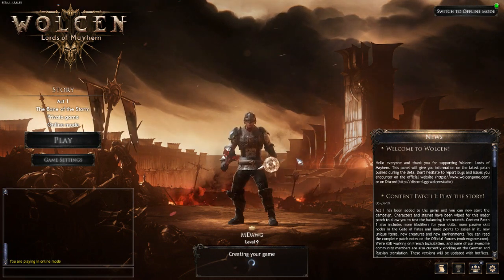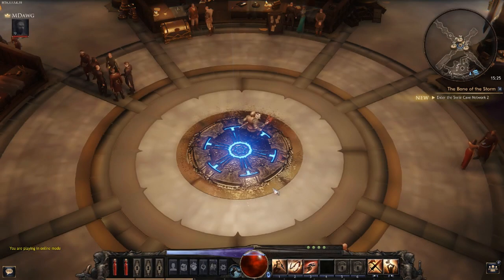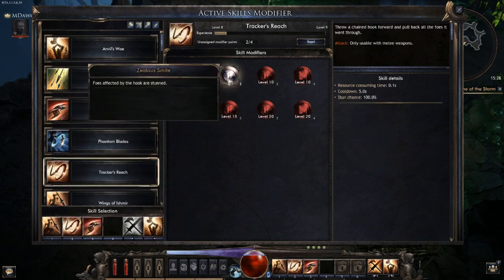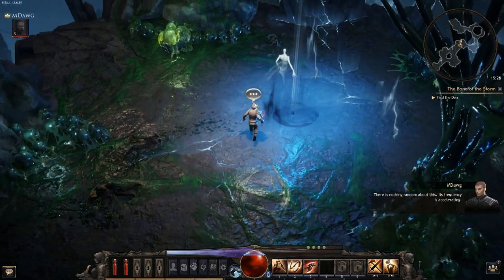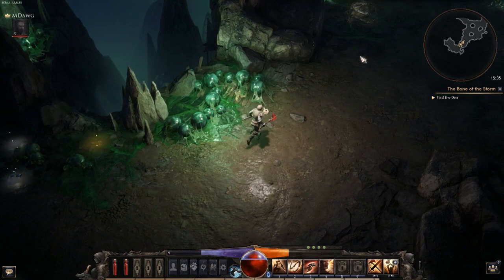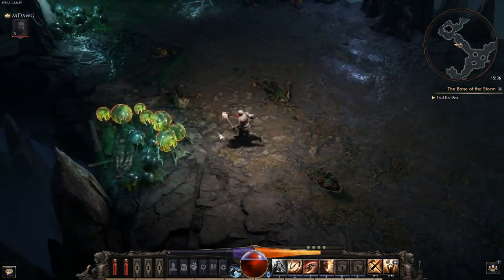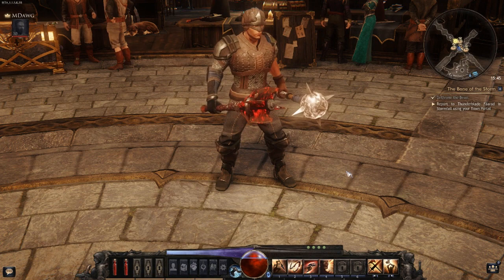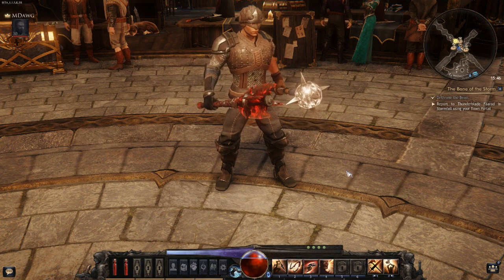Early Access Wolcen: Lords of Mayhem Patch 1.1.5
The evolution of an ARPG